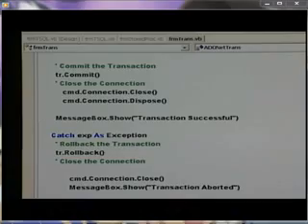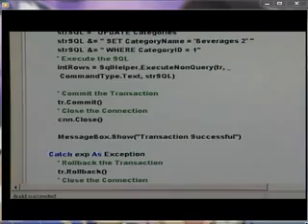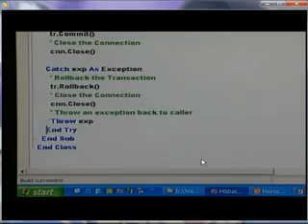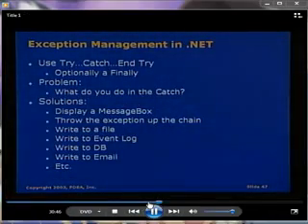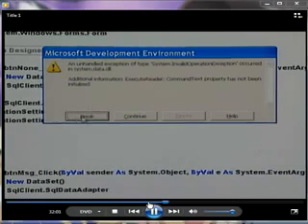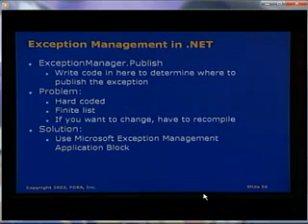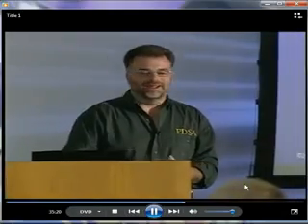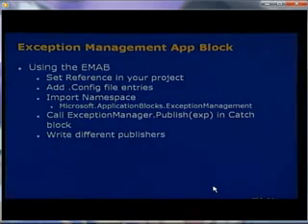Learning Advanced net With Paul Sheriff Phase 1: Data Access Using ADO NET (Part 3)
Learning Advanced.net with Paul Sheriff Phase 1 from Blast Through Learning

Data Access Using ADO NET (Part 3)